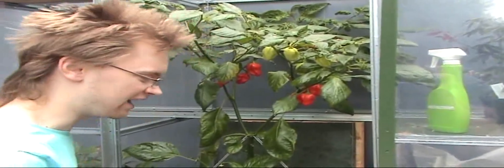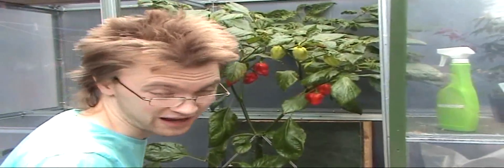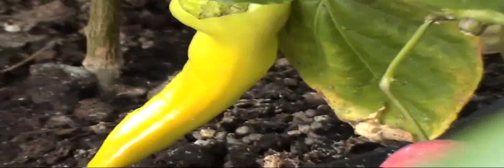Harvesting Red Savinas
How and when to harvest Red Savinas and other chilis and the benefits of doing so.